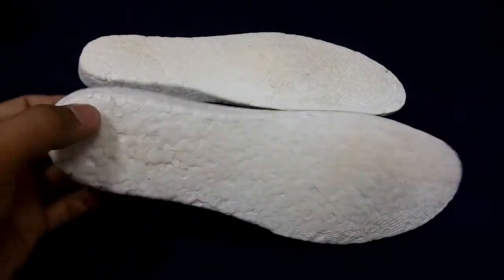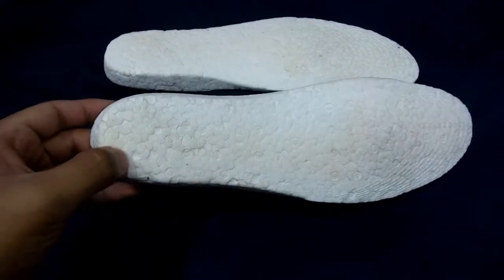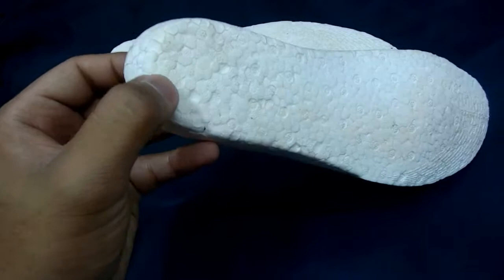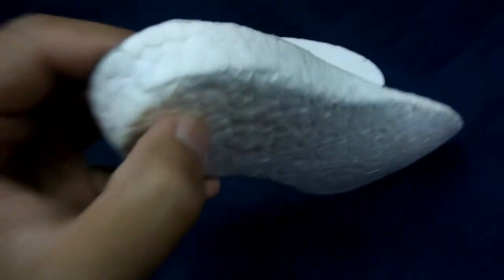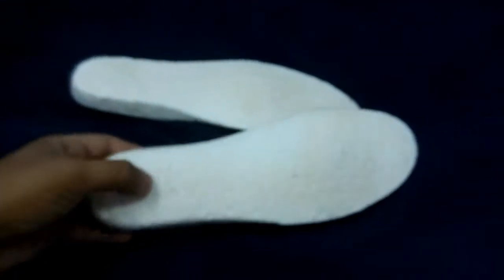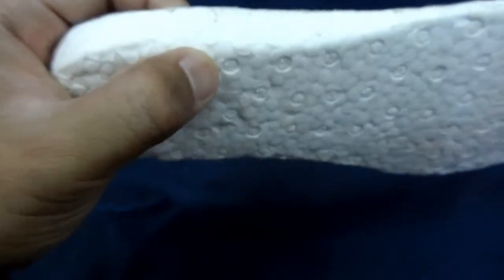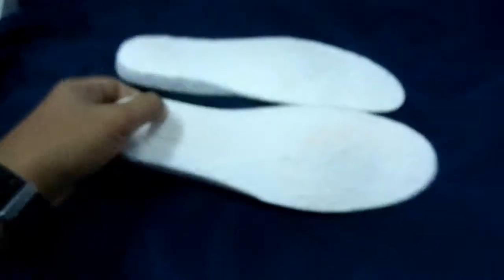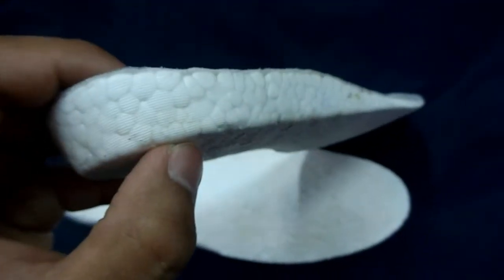Boost Insoles from an old adidas Cleats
What a way to improve the performance of your kicks. Just put the ultra comfortable Boost insoles in it and you will be forever fine!